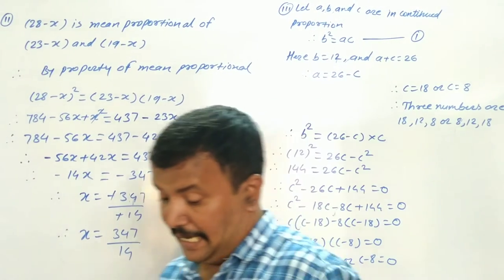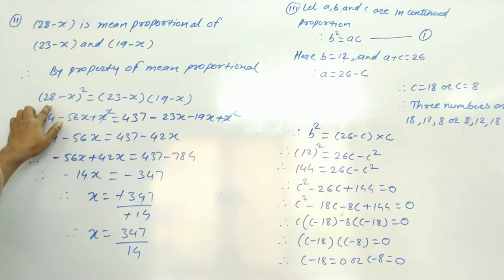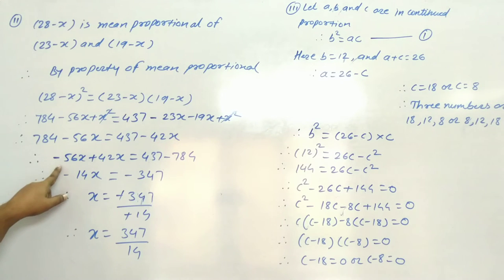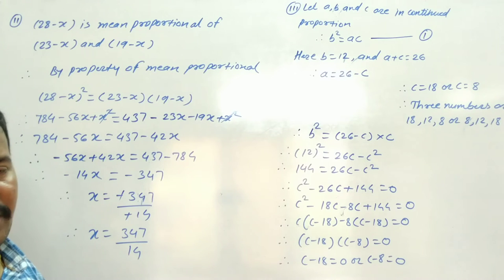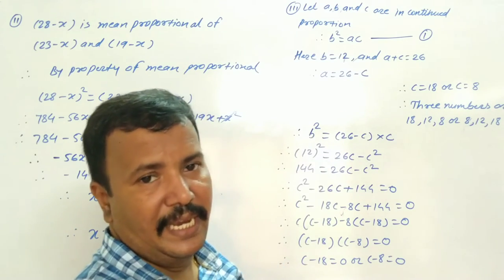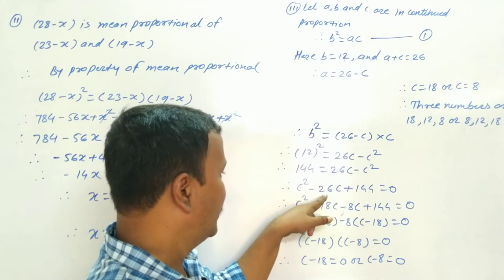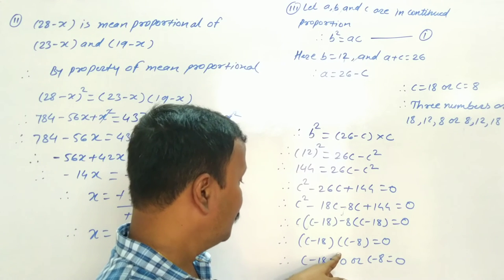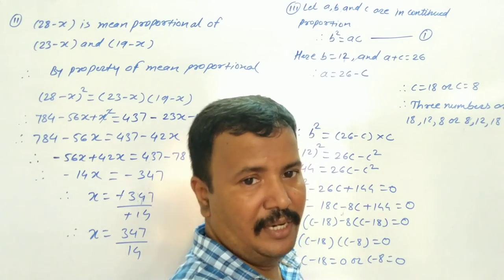Class 9th | SSC | Maths 1 | Chap 4 | Ex 4.5 | Q2 and Q3